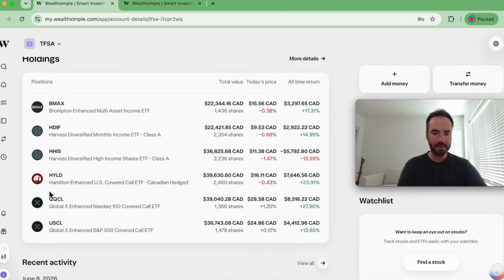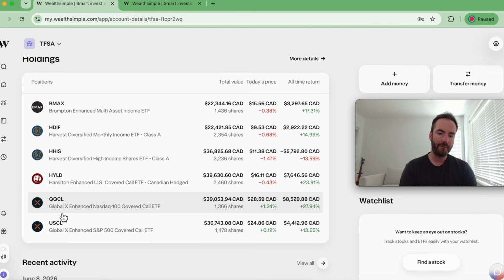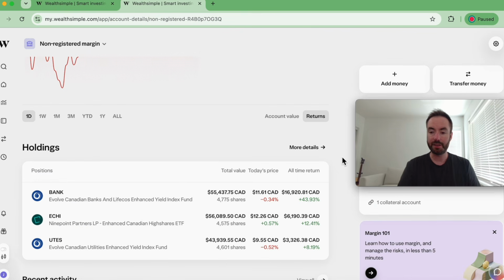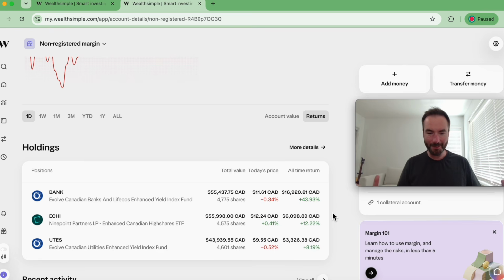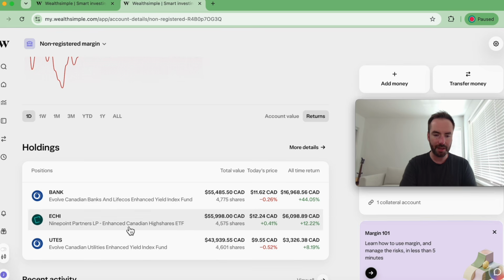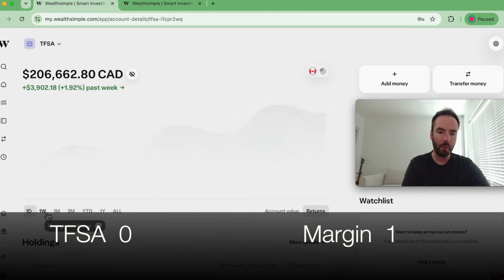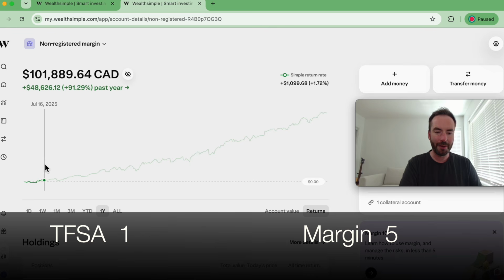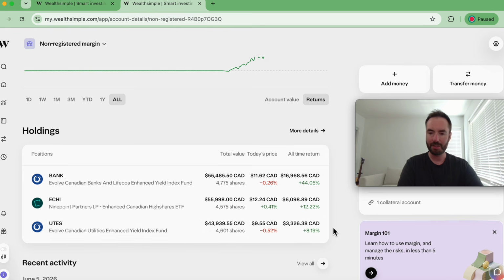My TFSA vs My Margin Account: Who Wins The Performance Battle?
In this light-hearted showdown, I’m pitting my TFSA against my Margin account to see which one reigns supreme in total performance. We’re breaking down the returns across multiple timeframes—one week, one month, year-to-date, and all-time—to find out which strategy is actually winning the race.

Beyond the numbers, I share the "why" behind each portfolio's construction. My TFSA is a US-focused powerhouse centered on all-in-one flagship funds, while my Margin account is a Canadian-tilted powerhouse built for diversification, yield, and tax efficiency.

What I cover in this video:

Portfolio Philosophy: Why you should never blindly copy an investor and how to build for your own specific goals.
TFSA Deep Dive: A look at my US-focused strategy and how I use it to fund my current paternity leave (aka experimental retirement).
Margin Account Strategy: Why I’m heavy on Canadian financials, utilities, and energy to counterbalance US tech concentration.
The Comparison: A side-by-side performance battle—you might be surprised by how much one account is "crushing" the other.
Taking Profits: My thoughts on selling when a fund hits the 20% growth threshold and why I’m watching certain Canadian funds very closely.

The Covered Call ETF All-Star Tracker: Looking for a one-stop shop to compare over 500+ ETFs, track distributions, and analyze performance data? Check out the tool I built for this community

Chapters
00:00 Introduction
01:18 My TFSA Account Contruction
04:54 The Covered Call ETF AllStar Tracker
06:21 My Margin Account Construction
13:45 TFSA vs Margin Performance Battle